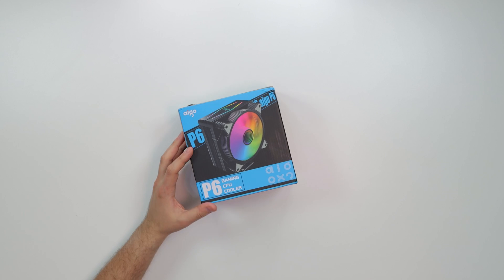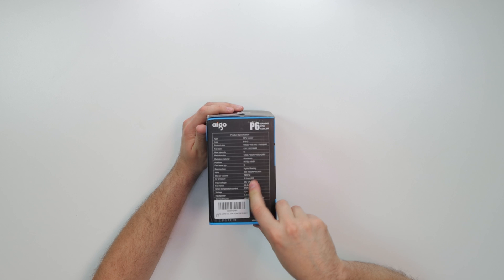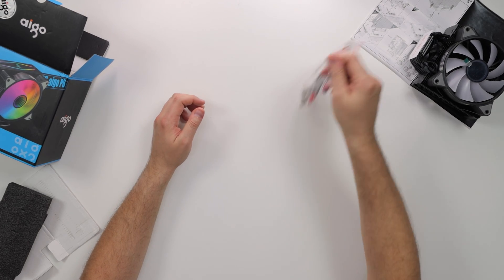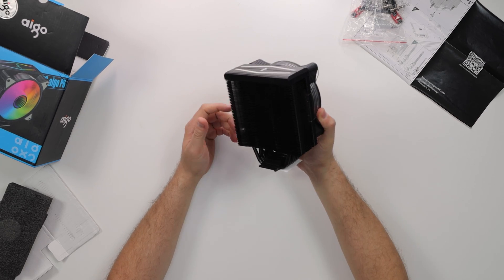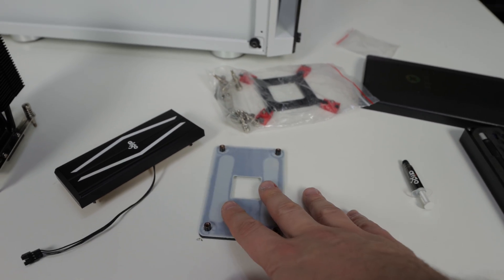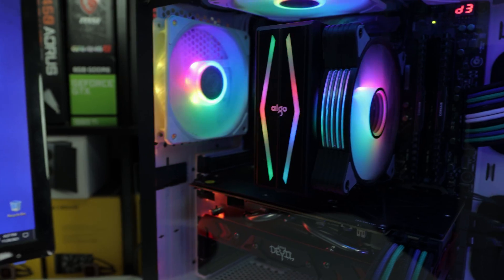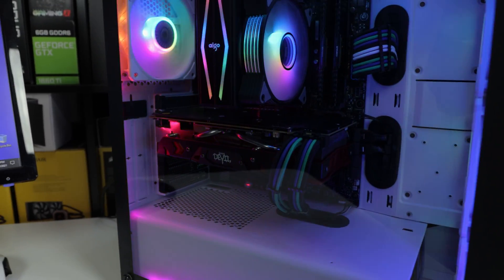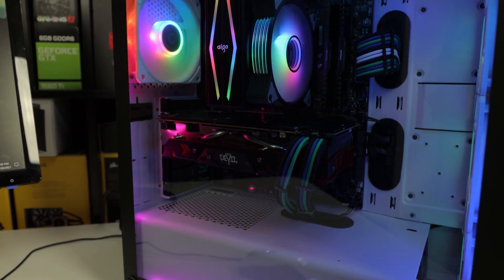aigo P6 - 6 Heat Pipe Design For $30 BUT Can It Perform? Full Review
A Chinese brand Air cooler which just hit the market, let's see if this aigo p6 air cooler can preform? As always let me know what you guys thought of this air cooler in the comments ✌&💗
- aigo p6
- MasterAir MA612 Stealth

Specs For 🤓's
🔴Intel LGA 775/115X/1200/1366/ & AMD AM4/AM3+/AM3/AM2+/AM2
🔴Fan Size - 120mm
🔴Heat Pips - 6
🔴Size - 128(L) 50(W) 155(H)mm
🔴BearingType - Hydro Bearing
🔴Fan Speed - 800-1600 rpm
🔴Max Air Flow - 74 CFM
🔴Fan - 3pin aRGB

Timestamps:
00:00 intro
1:44 Unboxing
5:56 Install Guide
6:02 idle Temps
8:00 First Stress Test
8:24 Final Test & Thoughts
*Hit me up @*
*I Graduated From YouTube University*🤣🤣🤣